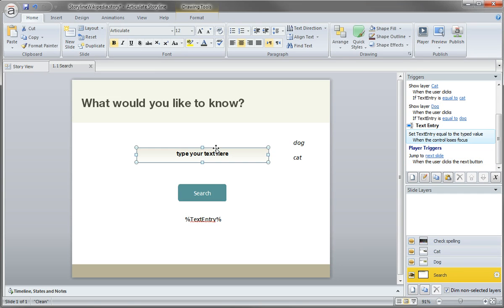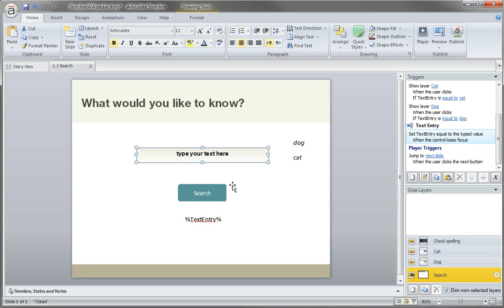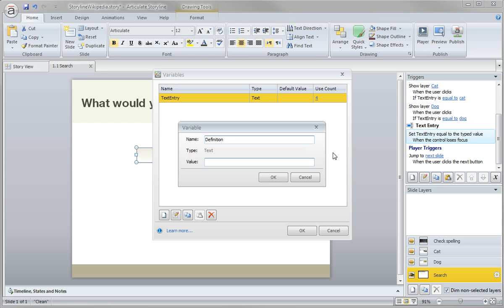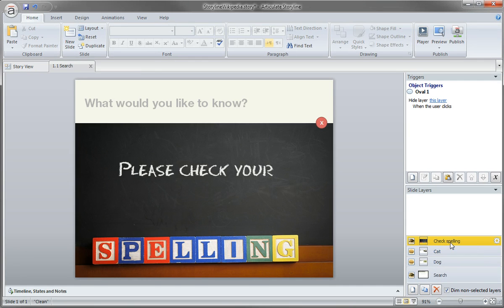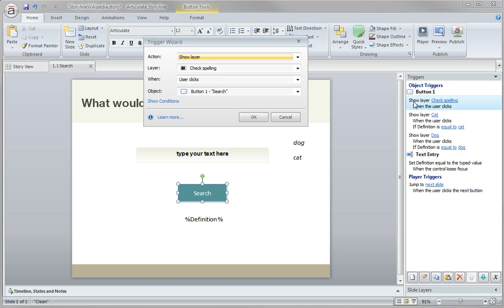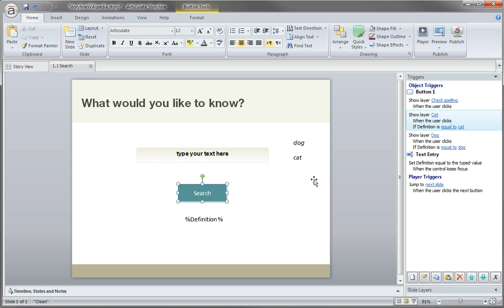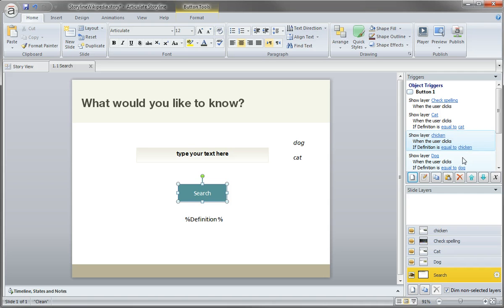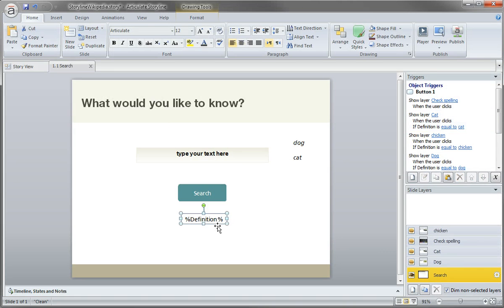Articulate Storyline Tutorial: Custom glossary or Wikipedia-style interaction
How to build a custom glossary or Wikipedia-style interaction in Articulate Storyline.